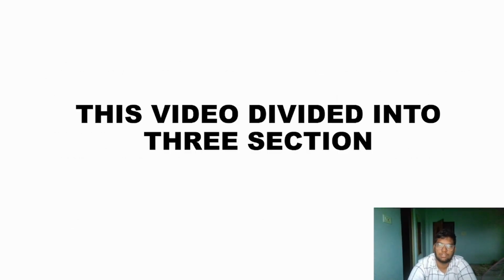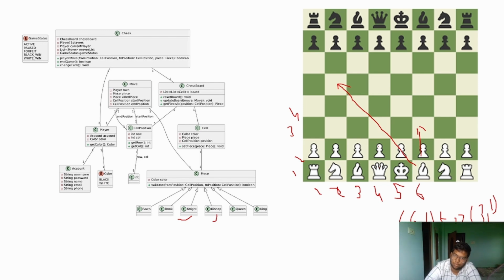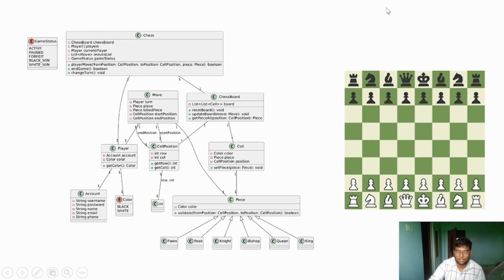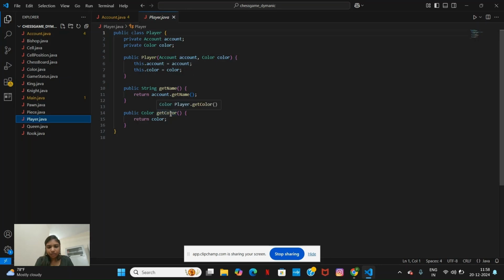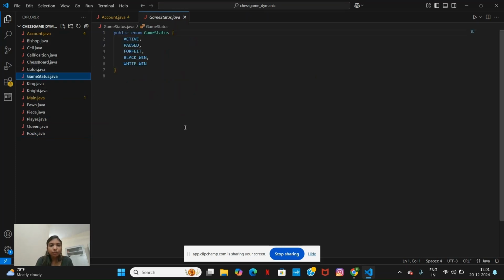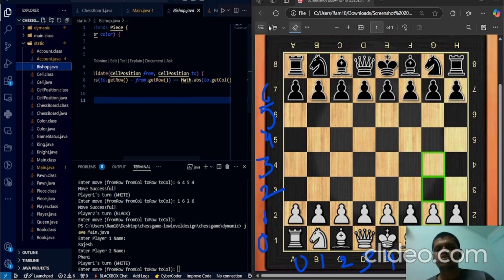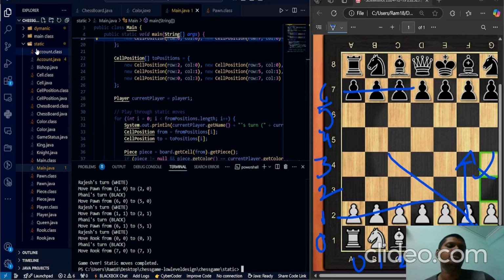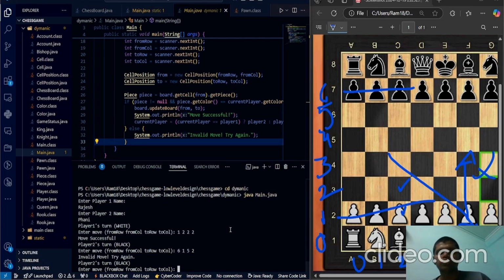low level design for chess game using oops principles